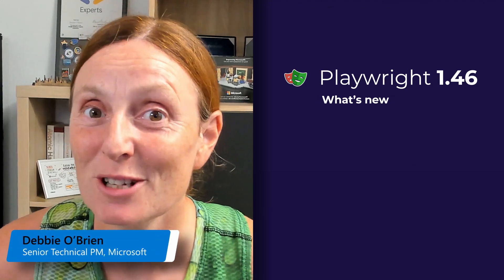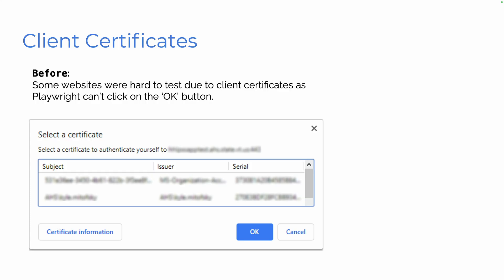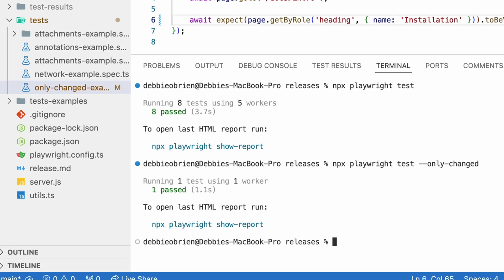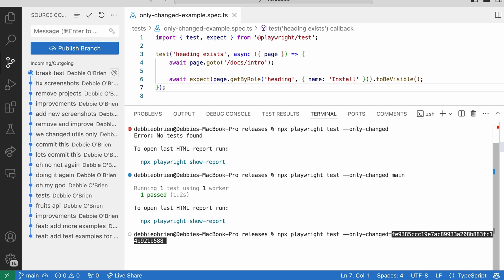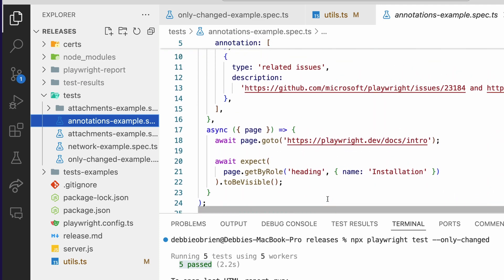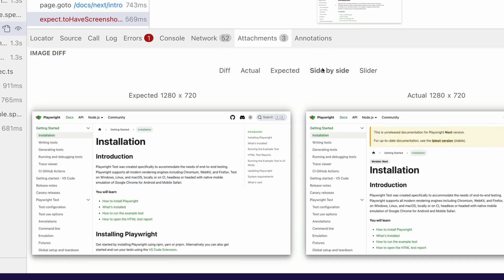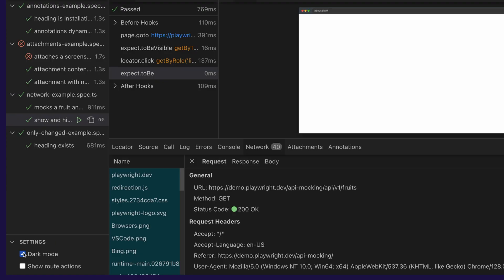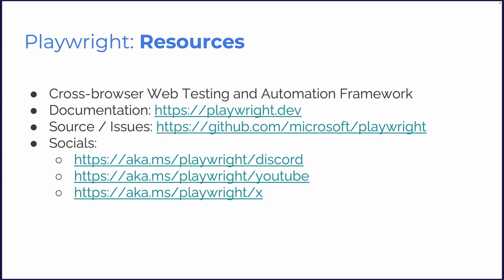What's new in Playwright v1.46: Client certificates, only changed, ui mode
In this video, we cover how to test sites that use TLS Client Certificates.

Then we demo how to use the new CLI command to run only changed tests, tests that have been changed since the last commit, since a specific commit or that have been changed on the current branch.

Finally we demo the UI mode / Trace Viewer updates with a new testing options pane, how to hide routing actions for route.continue, request method and status are now visible in the network details tab. You can now copy source file location to clipboard. Text attachments content is rendered inline and BaseURL is now visible in the metadata panel

Join us as we delve into these cool new features with a live demo and helpful explanations.

0:00 - Welcome & Tip of the Day: Use Annotations
01:18 - 🕓 Client Certificates
02:01 - 🗂️ CLI: only changed
05:42 - ⌨️ UI mode / Trace Viewer Updates
️08:14 - 📋 Miscellaneous
08:24 - 🧹 Summary